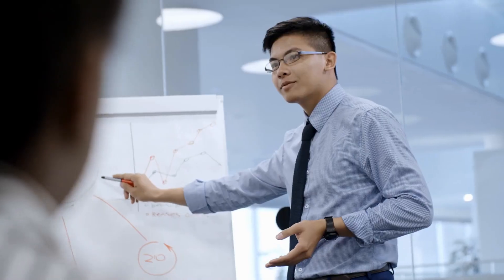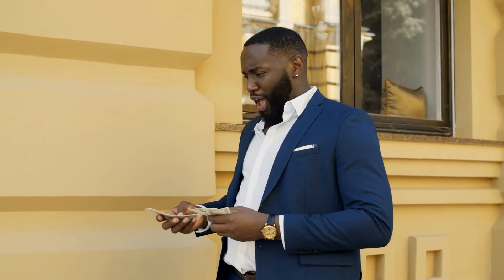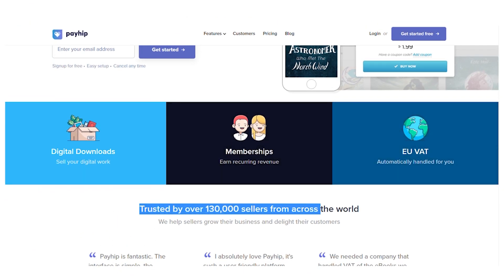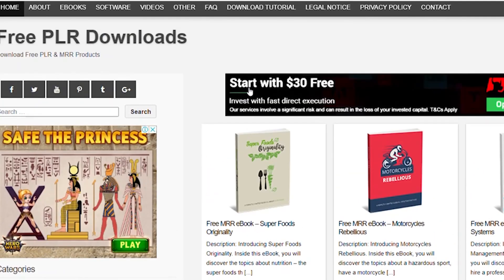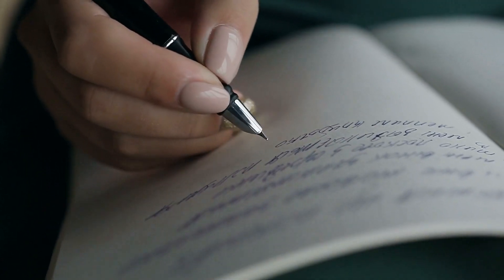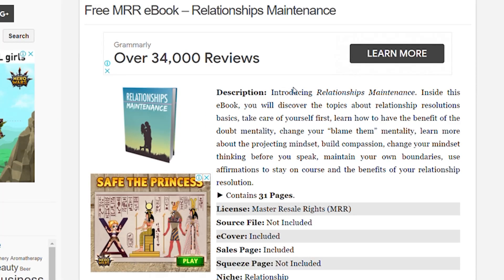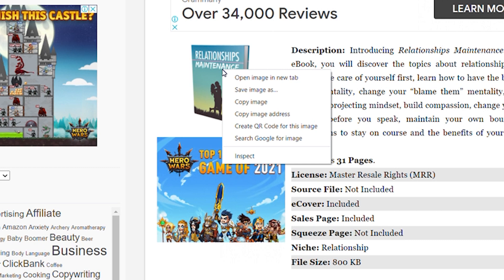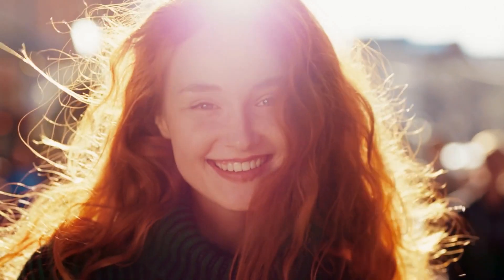Earn $300 Per Day With PDF Files (For FREE) | Make PayPal Money Online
In this video, I will show you on how to make PayPal money by creating PDF files. This is a make money online tutorial that is perfect for beginners. Please watch the entire video to learn what websites are used to be able to make money using this method. Once you've watched this video entirely and applied the tips and techniques; you will be on your way to make PayPal money online!